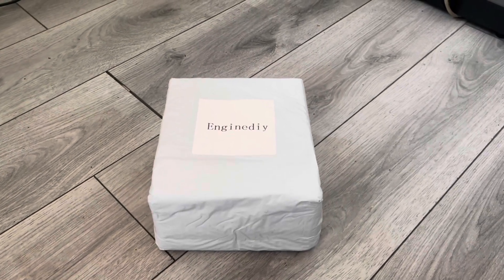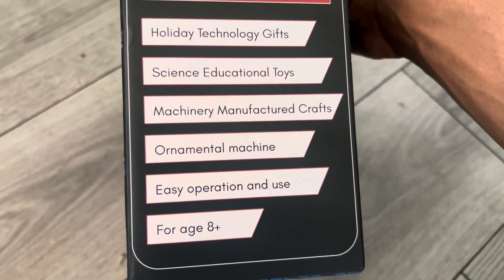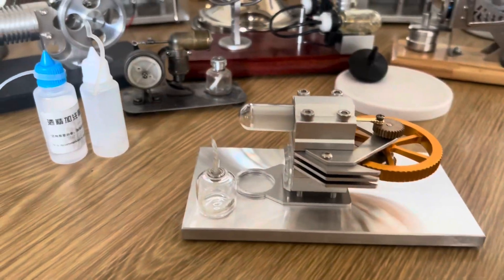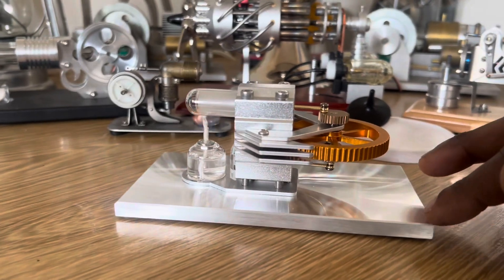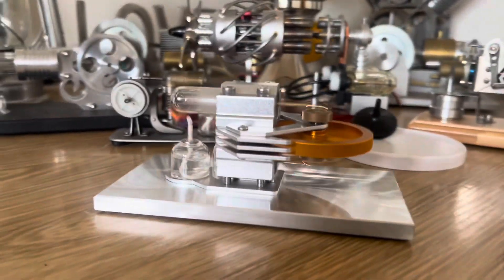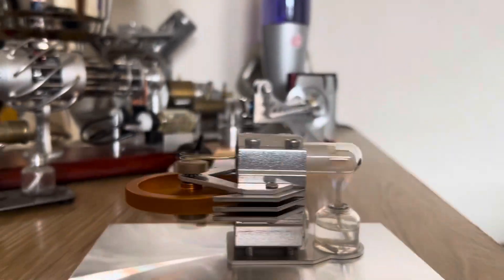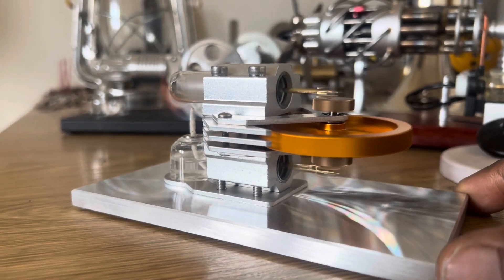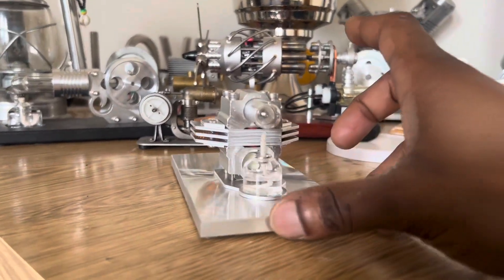Very Fast Stirling Engine!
Hello everybody, welcome to another one, and apologies for the much delayed next video, very busy schedule. I hope to get more out frequent. I love your support.

We have a very shiny, very fast and very noisy new Stirling engine for you guys! Hope you enjoy!